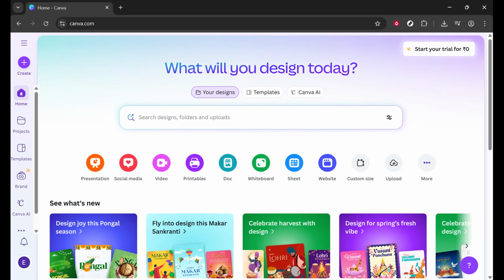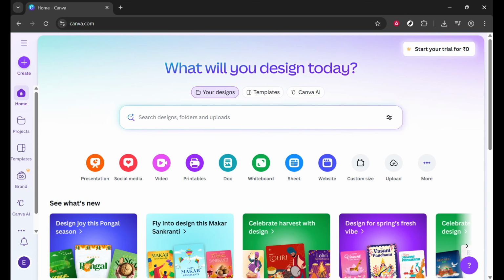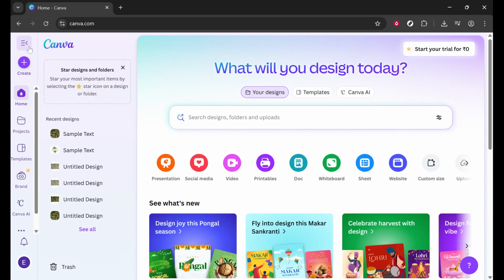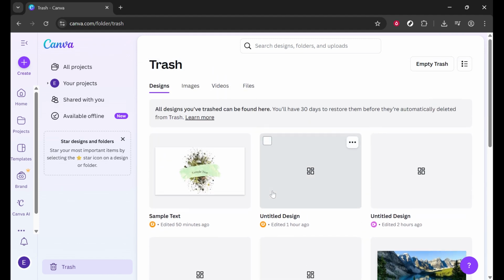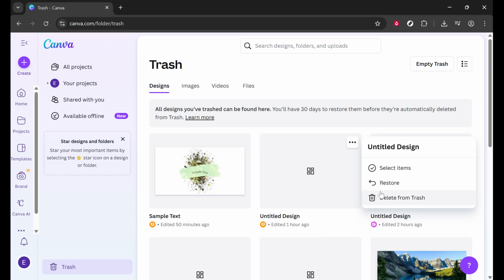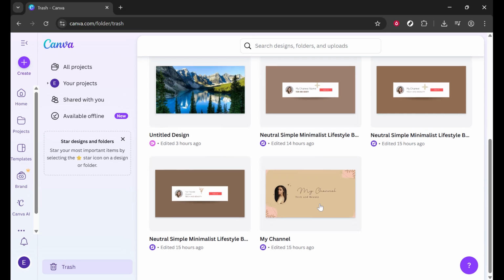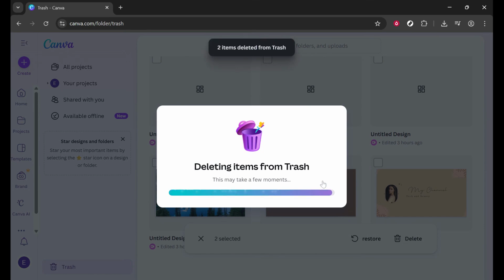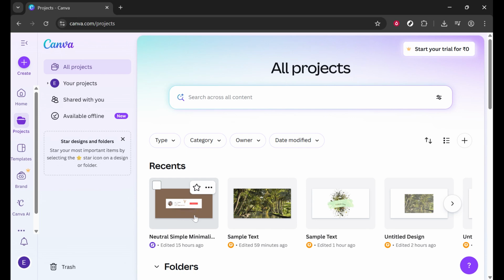How To Access Trash Folder In Canva (2026 Easy Guide)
Learn how to access the trash folder in Canva and restore or permanently delete designs step by step.
This easy Canva tutorial is perfect for beginners and anyone managing deleted projects.

Timestamps:
00:00 Intro and What You’ll Learn
00:20 Open Canva and Log In
00:45 Open the Main Menu
01:05 Access the Trash Folder
01:35 Delete Items from Trash
02:05 Delete Multiple Designs at Once
02:30 Restore Designs from Trash
02:55 Confirm Restored Projects
03:15 Outro and Final Tips